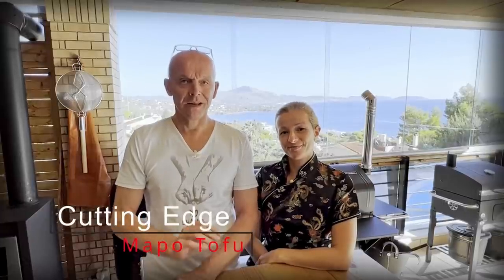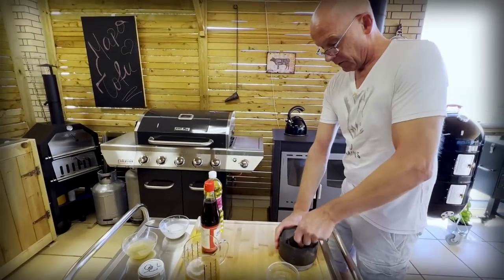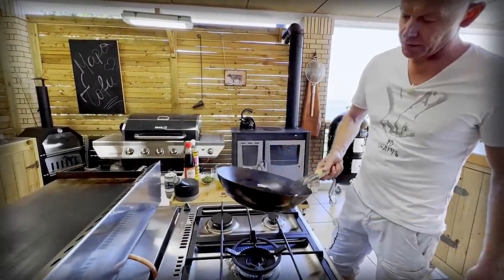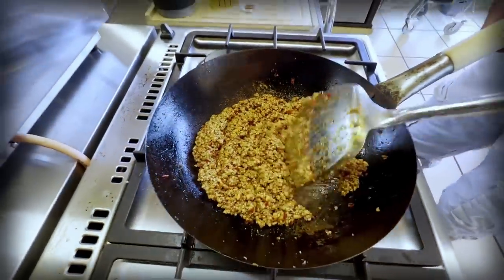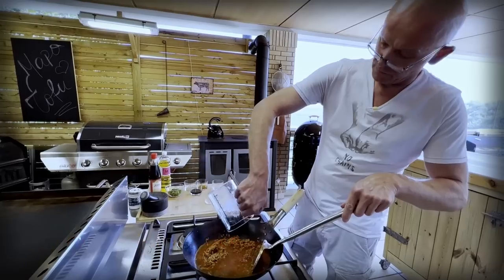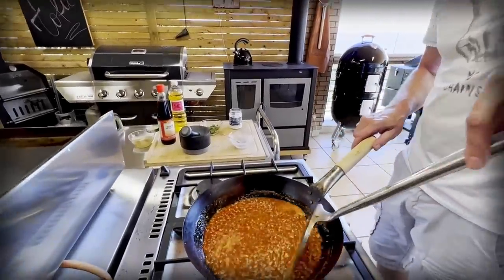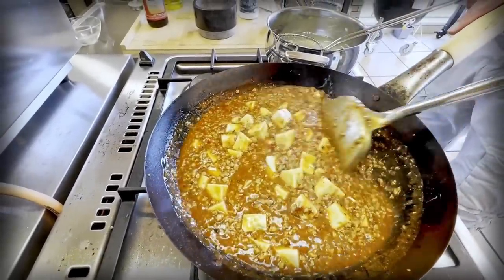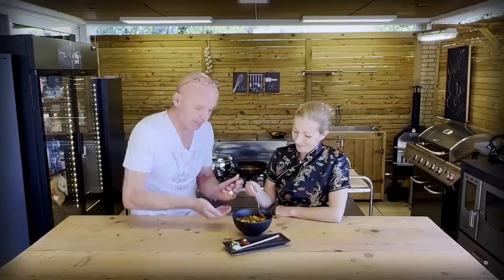Mapo Tofu | 麻婆豆腐 | with Sichuan peppercorn and Doubanjiang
Absolutely amazing and kudos to myself because this was perfect! authentic taste, i'm kinda proud of this one.

Ingredients:

2 tbsp Sichuan peppercorn
700 g / 25 oz Soft Tofu
4 tbsp Peanut oil
700 g / 25 oz minced pork
4-6 tbsp Doubanjiang
2 Cloves minced Garlic
2 tbsp minced Ginger
1 tsp Chili powder
0.5 l / 2 cups Chicken stock
1.5 tbsp Dark soy sauce
1.5 tbsp Shaoxing cooking wine
1 tbsp Rice vinegar